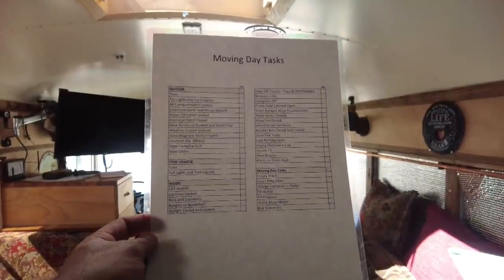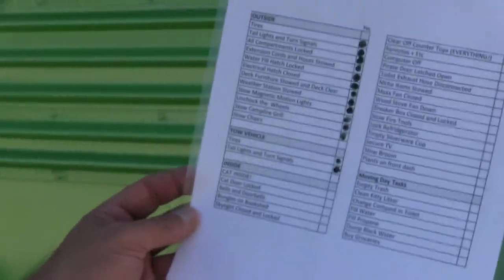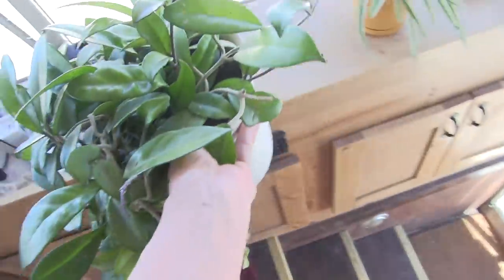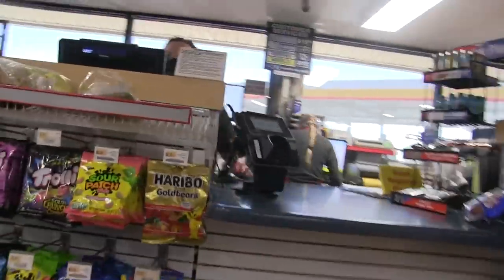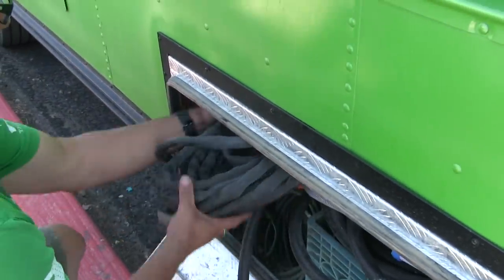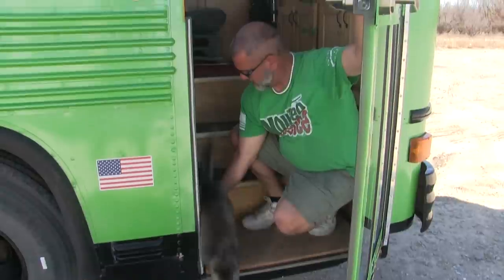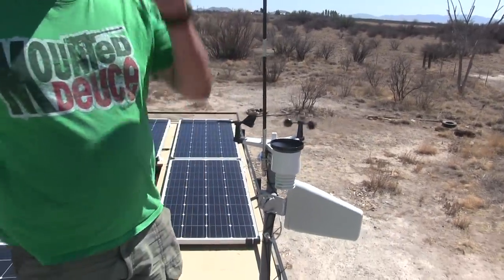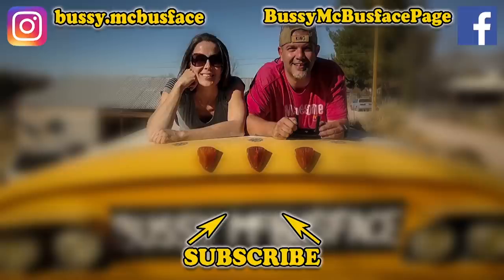Moving Day: Everything We Have To Do Every Time We Move the Bus!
How many things do we have to do every time we move the bus? And how do we remember them all each time? That's exactly what we made this video to show you! These are all the things you might have to do when you drive around in your home-on-wheels someday, too!

"Wish I Was In New York"  by Tiki Tiki
"Ecstatic" by Wildson

Mailing Address:
Bussy McBusface
450 W Maley St

Mike & Kerry